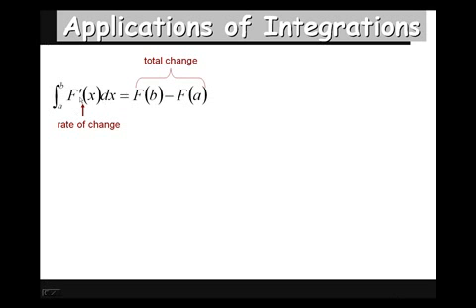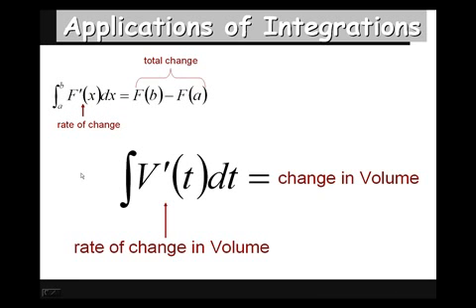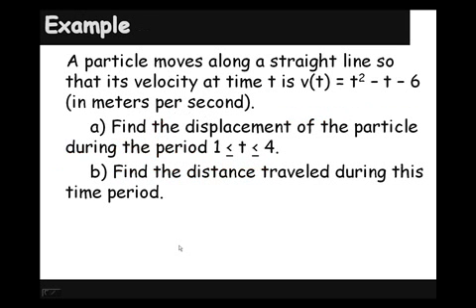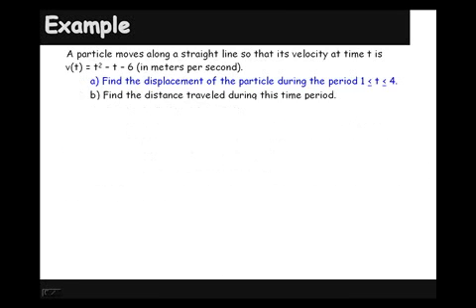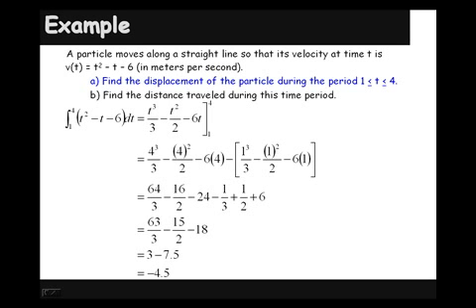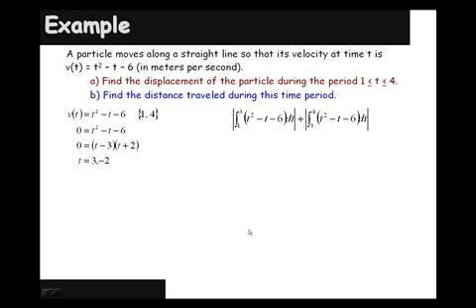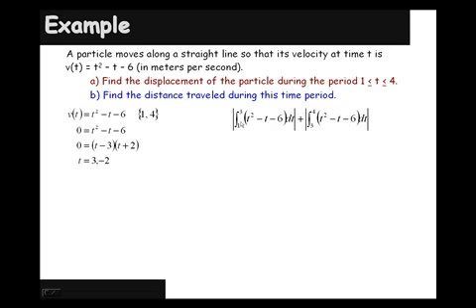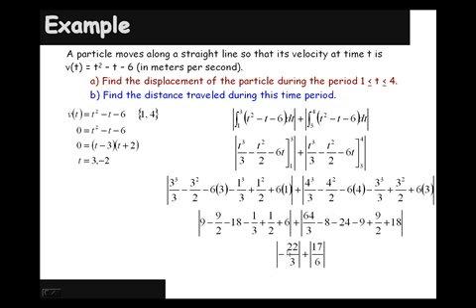Calc 5_3c Applications of Integration.wmv